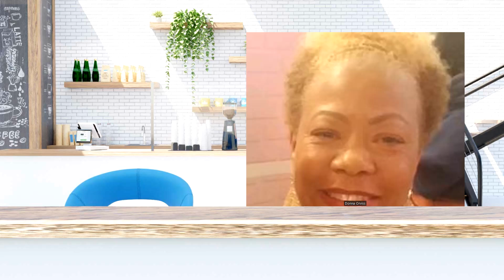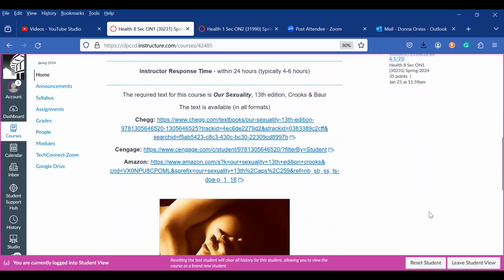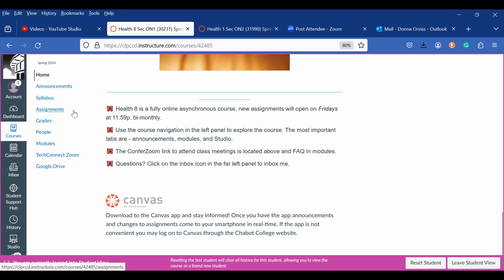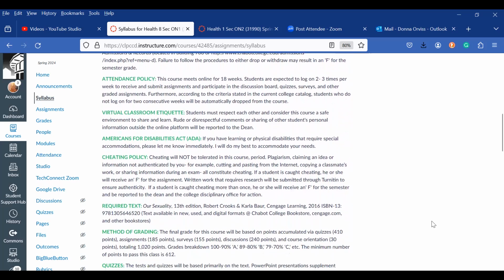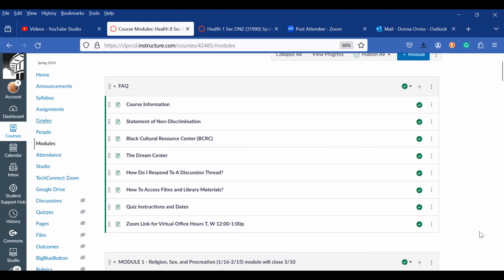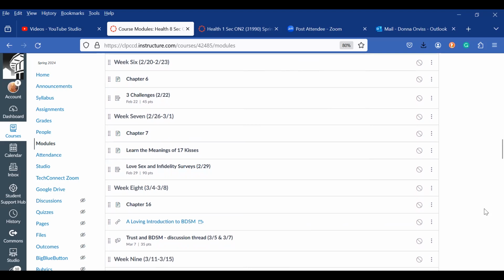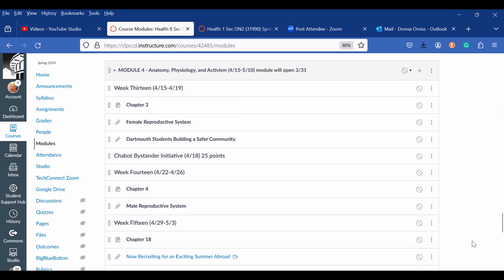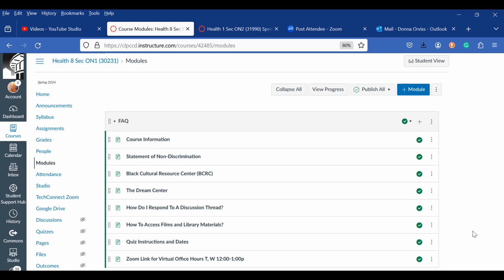Course Orientation - Spring, 2024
Human Sexuality